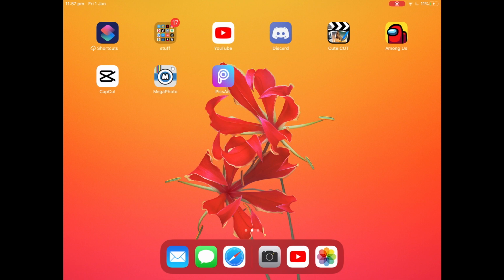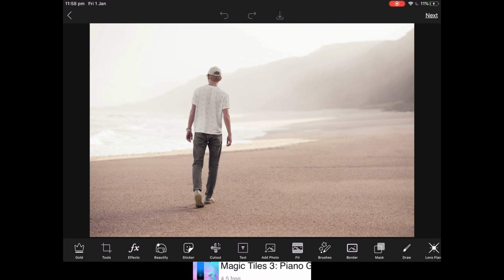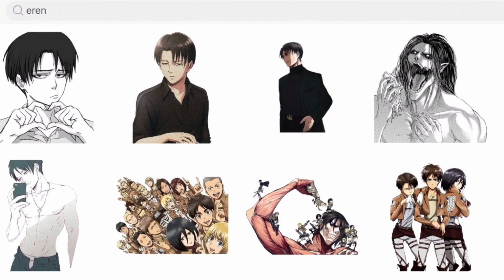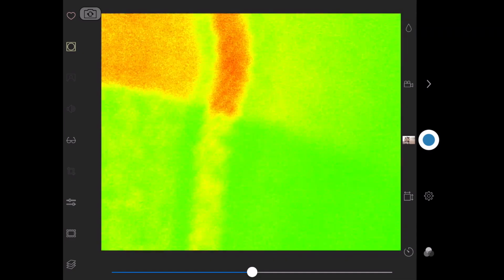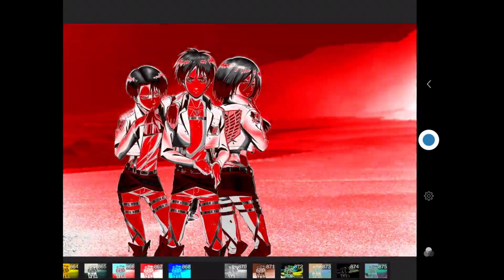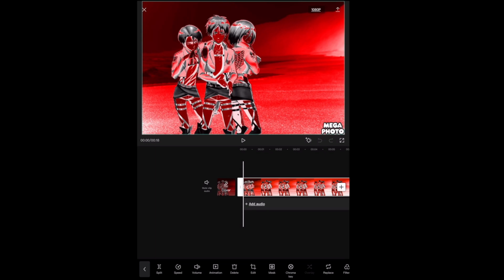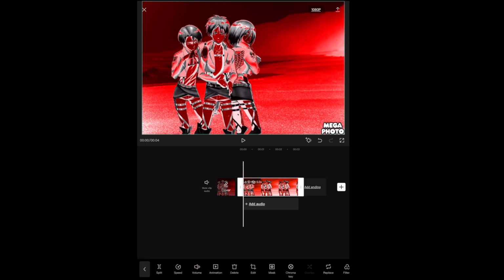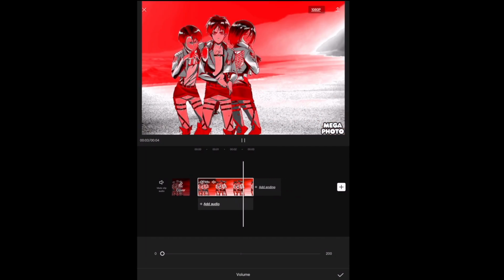How to make flash warning silhouette challenge tiktok NEWEST TIKTOK TREND!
How to make flash warning tiktok NEWEST TIK TOK TREND!aka silhouette challenge on tiktok tutorial
this was heavily suggested so i hope it benefits you !